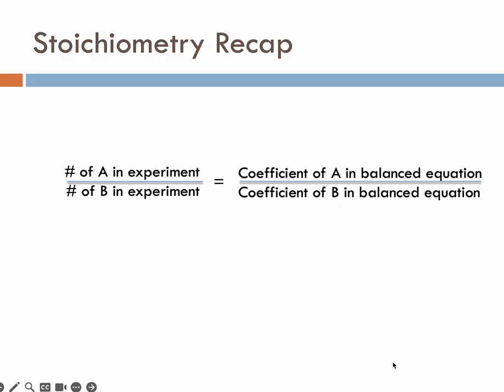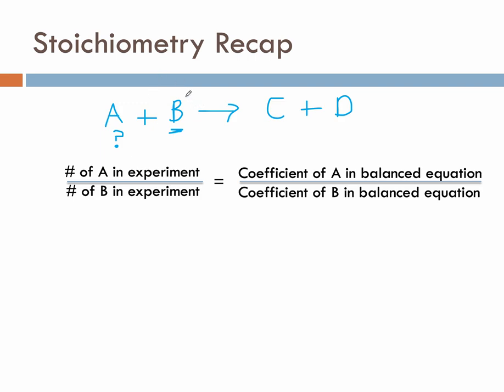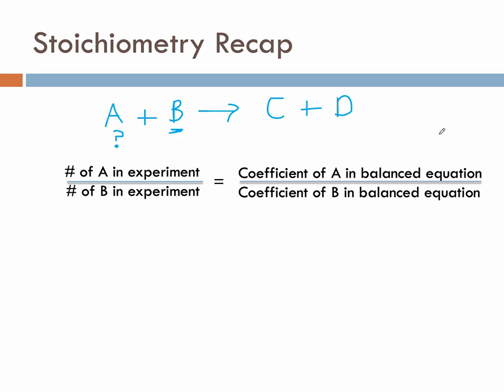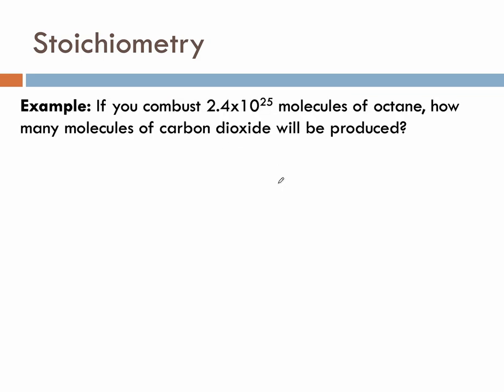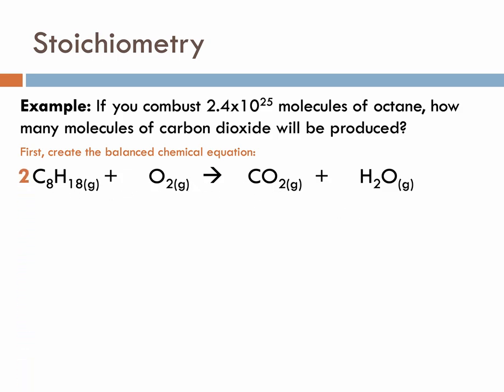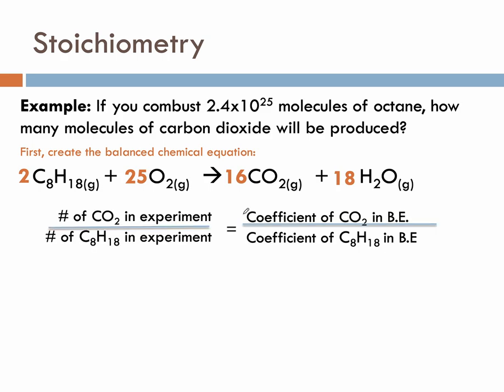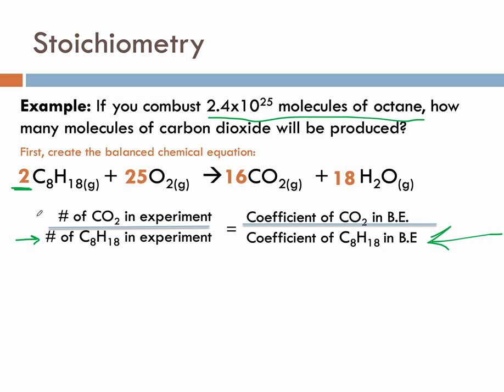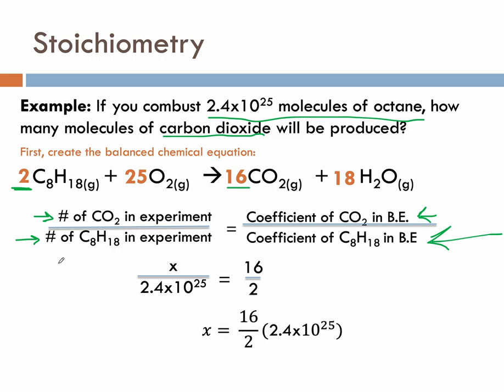Simple Stoichiometry Example